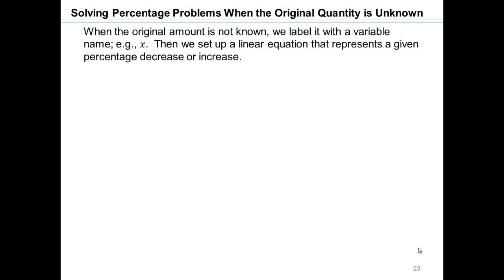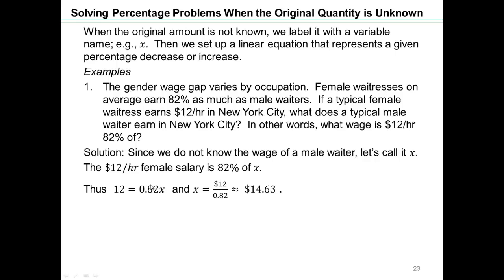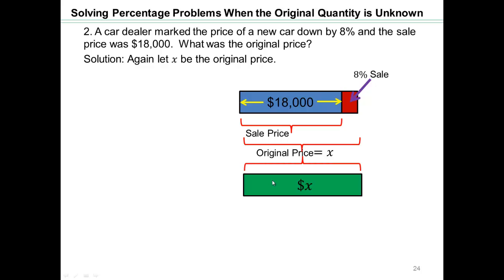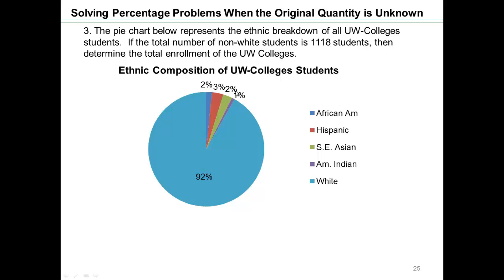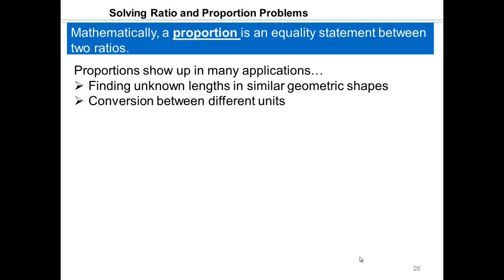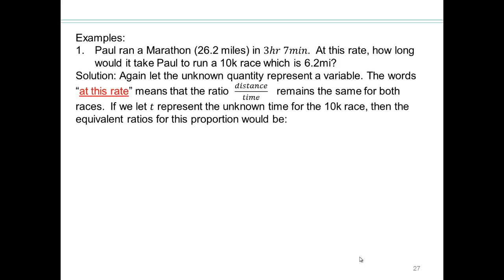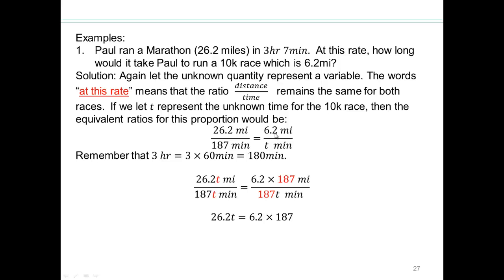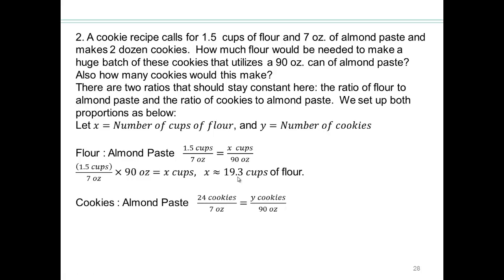Module 3 Lecture 3.2 Part 6